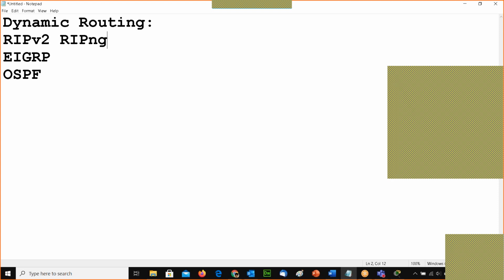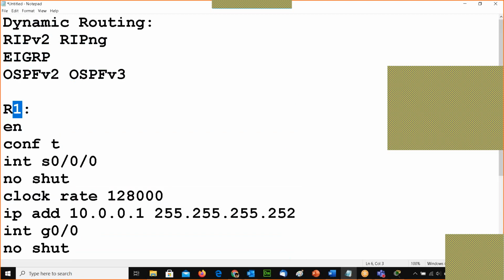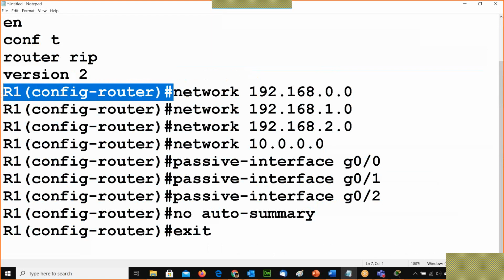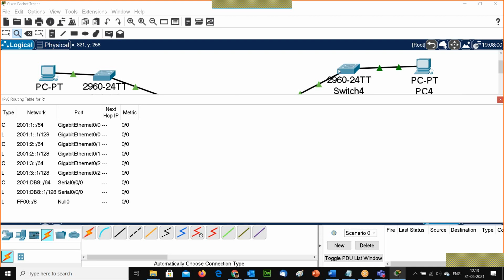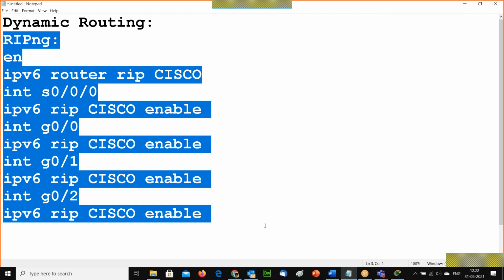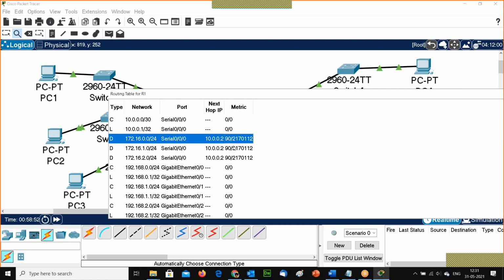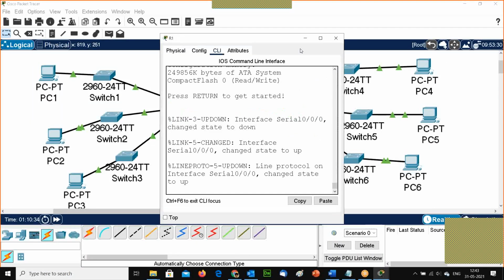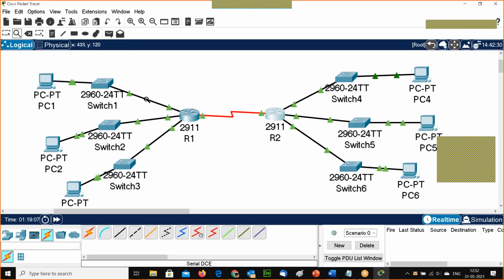CISCO Dynamic Routing